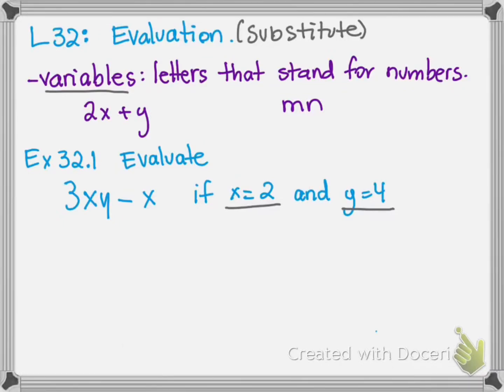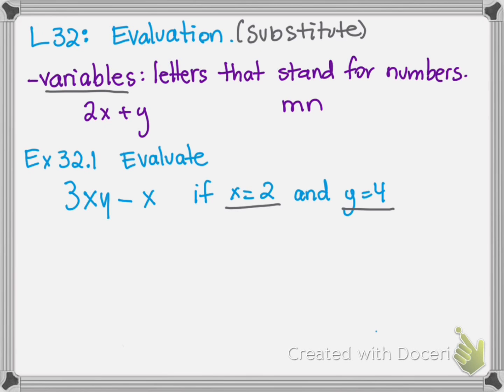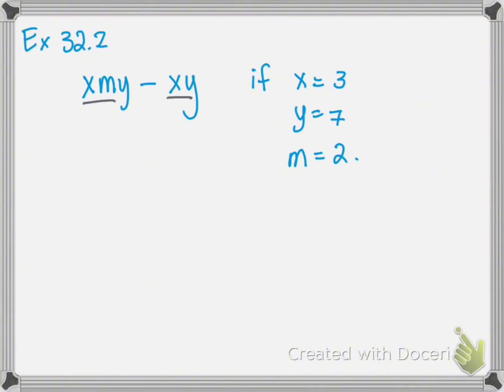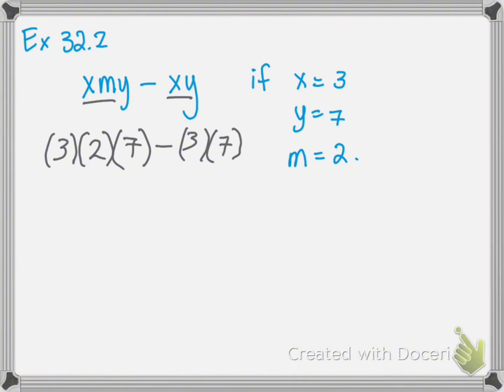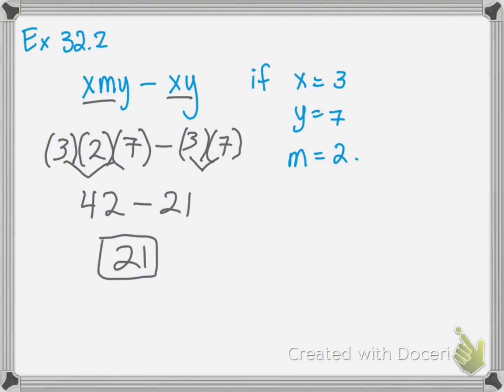Saxon Algebra Half:Lesson 32